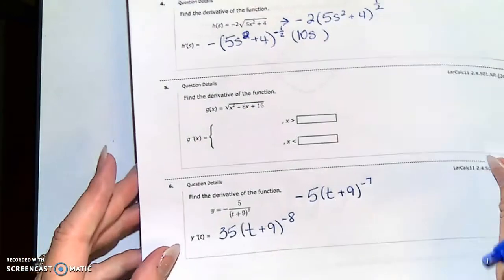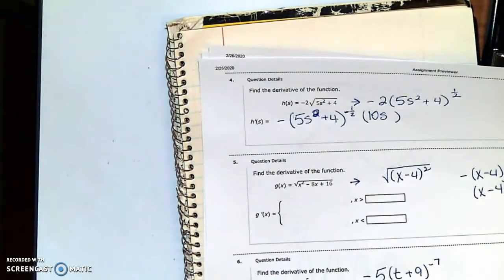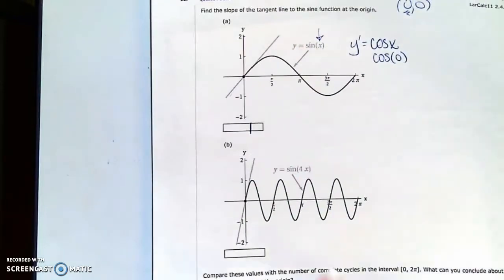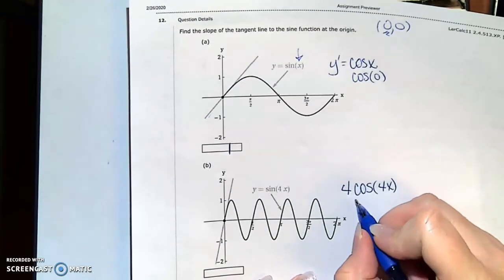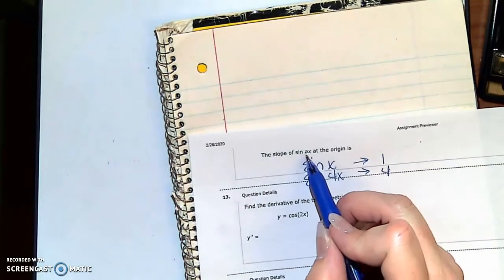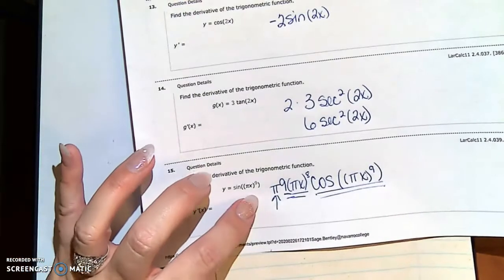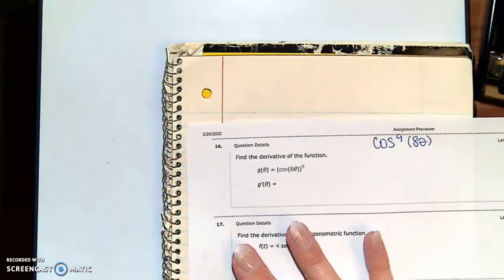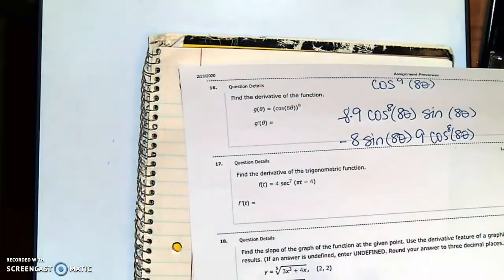Section 2 4 Part Two